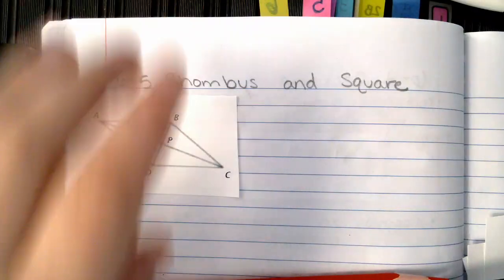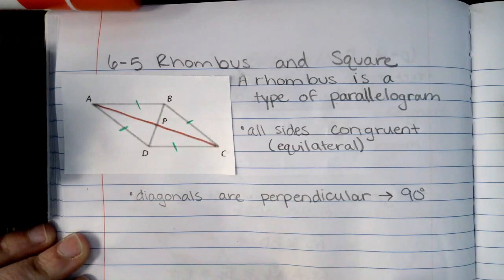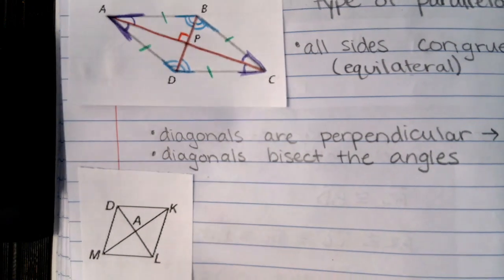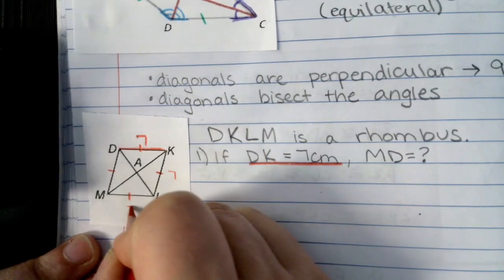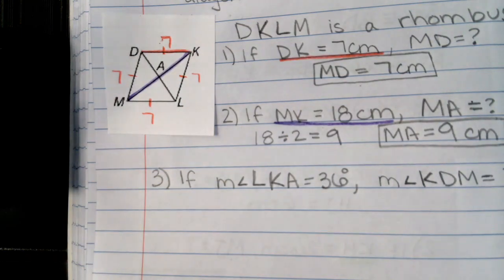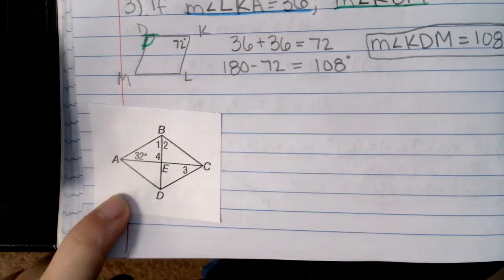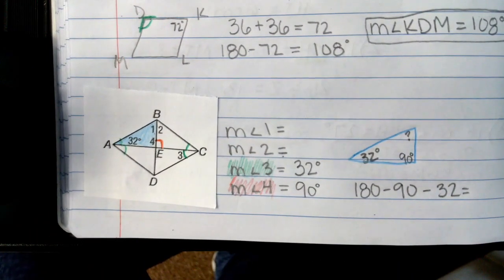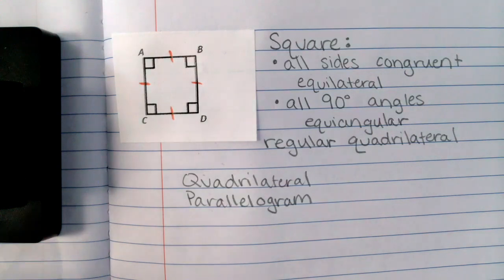6-5 Rhombus & Square (1/19/23)